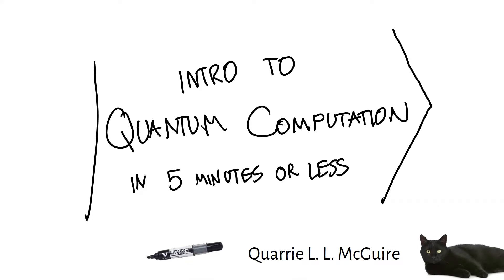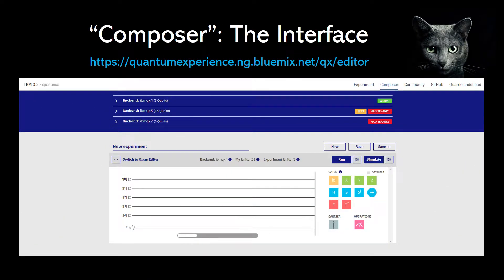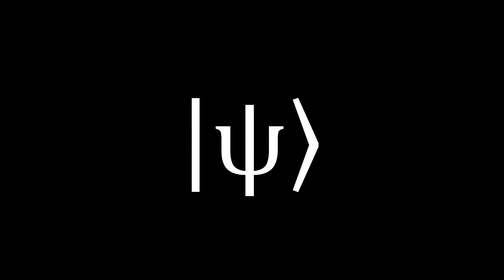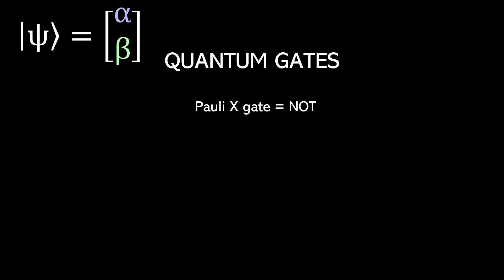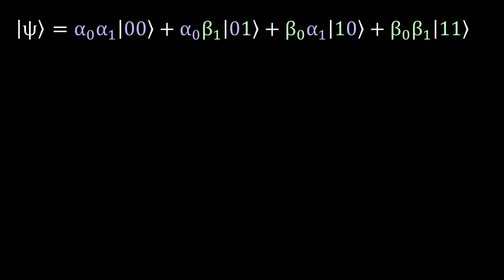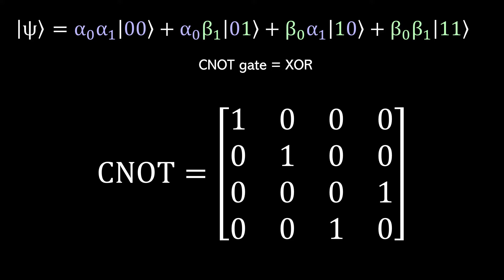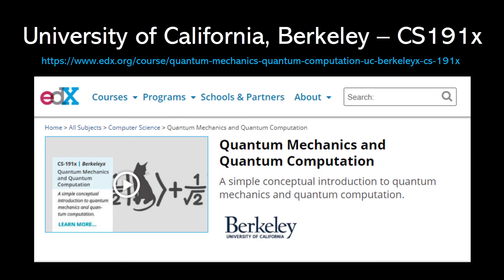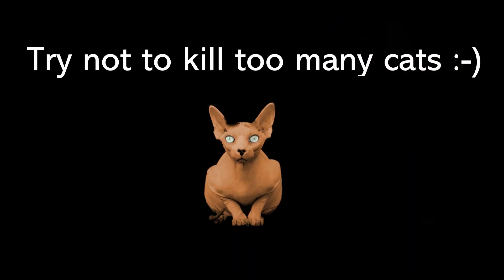Introduction to Quantum Computation in 5 Minutes or Less (New Version)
"Introduction to Quantum Computation in 5 Minutes or Less" assumes a basic understanding of linear algebra. If you have that prerequisite, I hope you enjoy. However, if you've never had linear algebra, don't give up. I took a wonderful course from the University of Texas, Austin, that's still available here:

Hey, guess what? Turns out it wasn't just under five minutes, I beat the four-minute mark!

(NOTE: The Quantum Development Kit requires Visual Studio. Also, the optional qiskit Python package for IBM's quantum processor will only run on a Linux machine.)